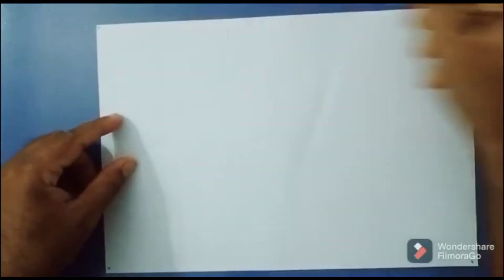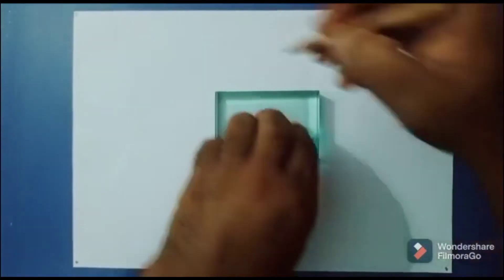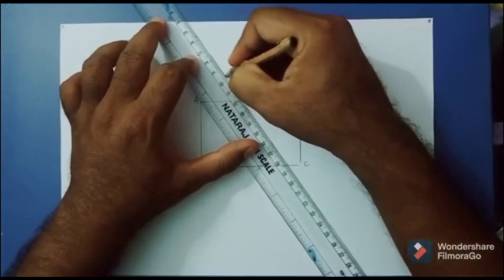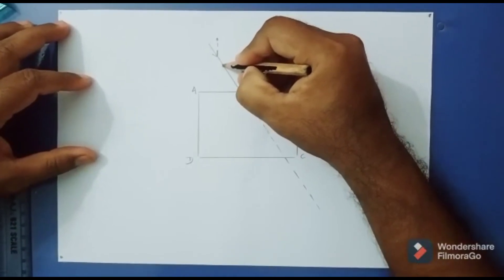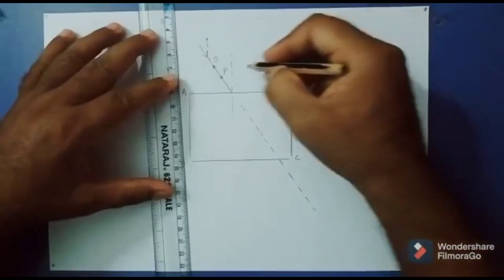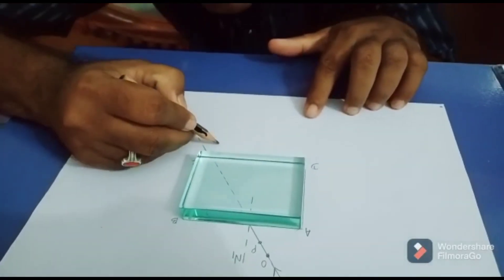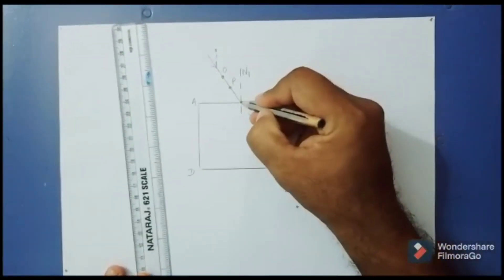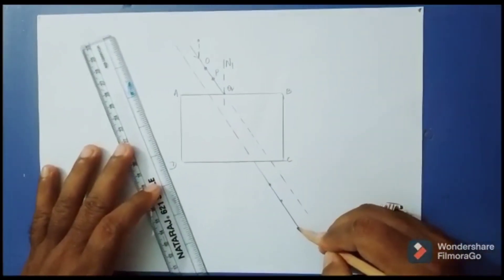REFRACTION OF LIGHT THROUGH GLASS SLAB LAB ACTIVITY.